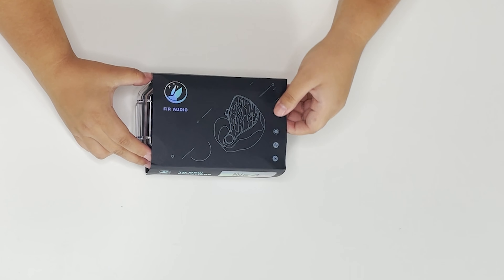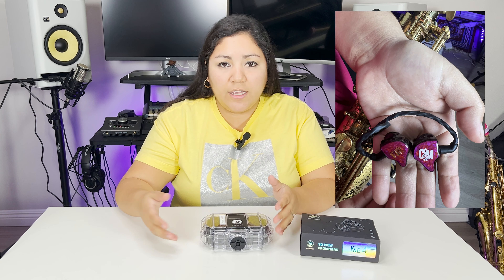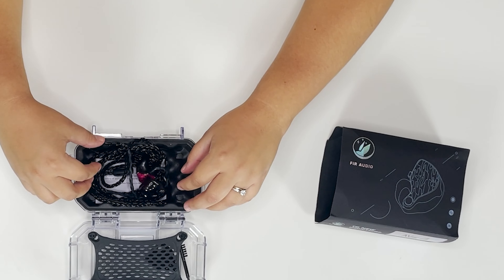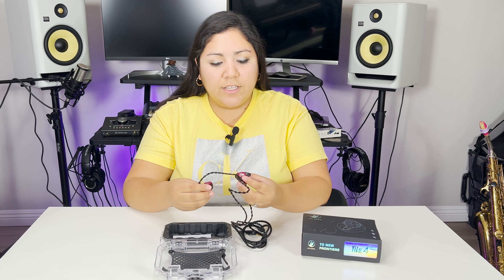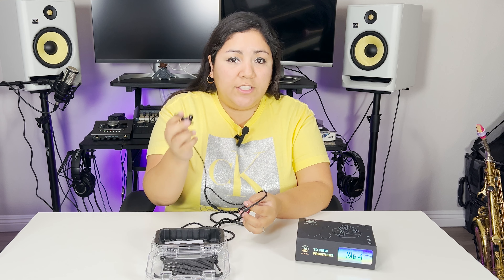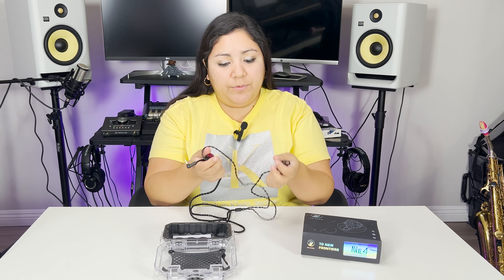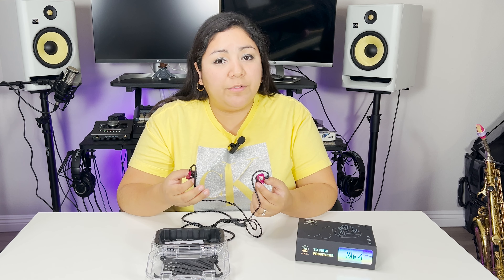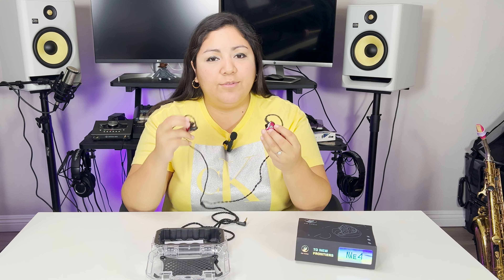Fir Audio In-Ear Monitors Unboxing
Have you been looking for the best in-ear monitors? Fir Audio get you that! Here is the unboxing of my in-ear monitors that I have been using since last year! Had a great experience with them during my shows, they are great for traveling and session musicians. Go check them out‼️ Thank you @firaudio for making me part of your family 🎷